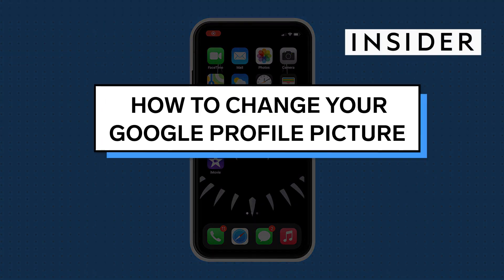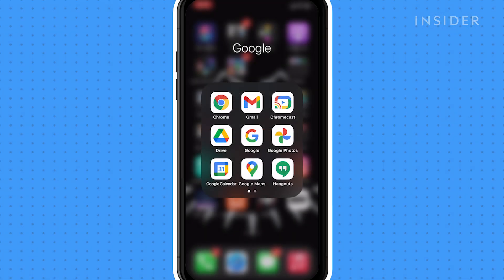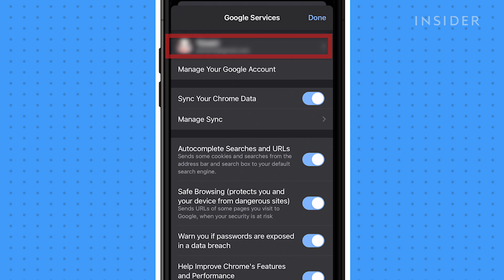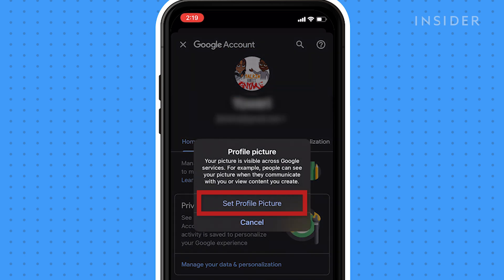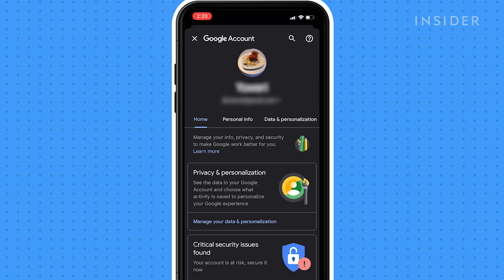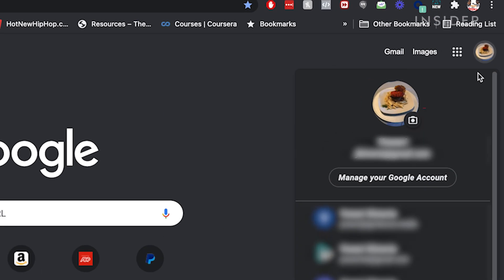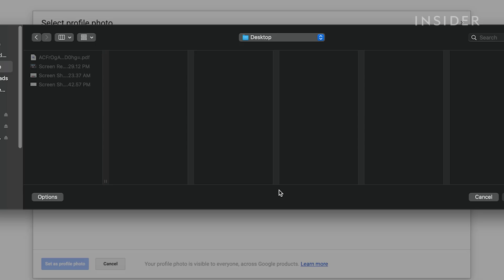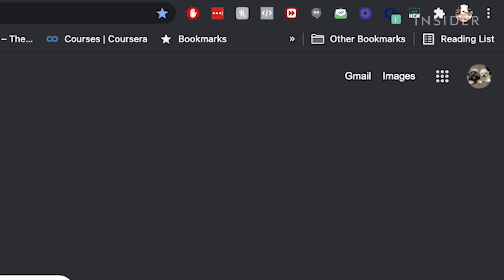How To Change Your Google Profile Picture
00:00 Intro
00:13 On mobile apps
01:12 On browser
Watch this tutorial to learn how to change your Google profile picture.